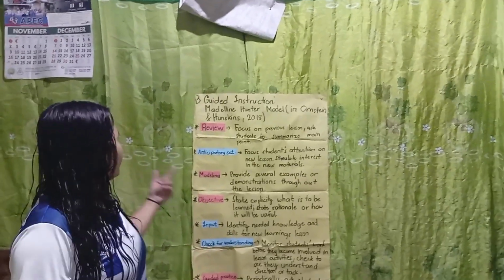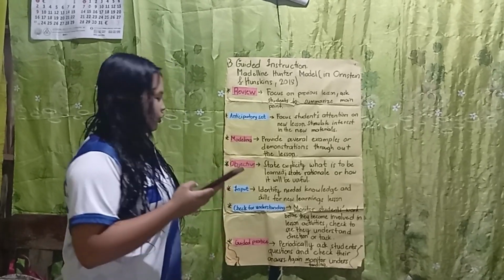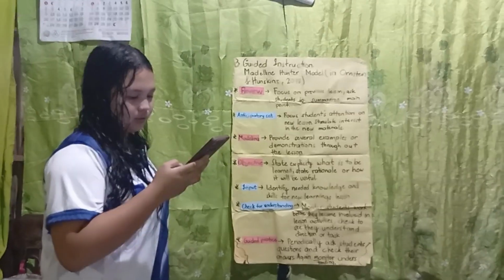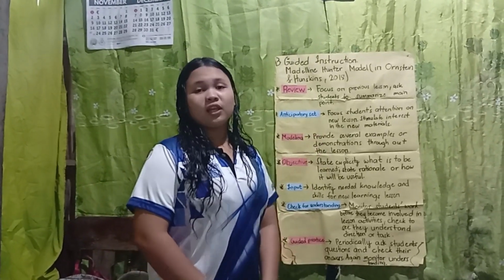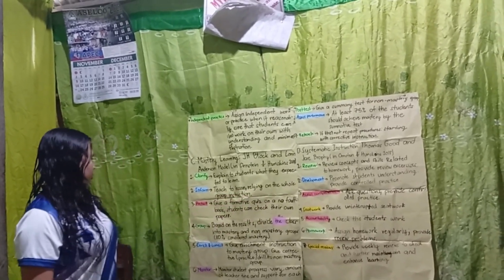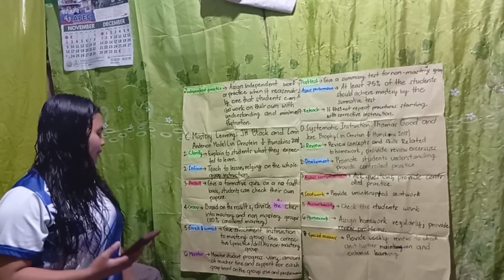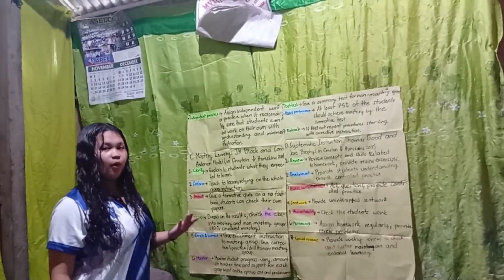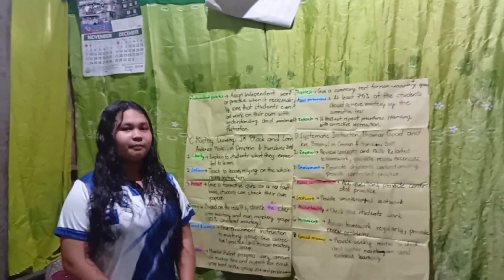Prof ed.103 continuation report of burday